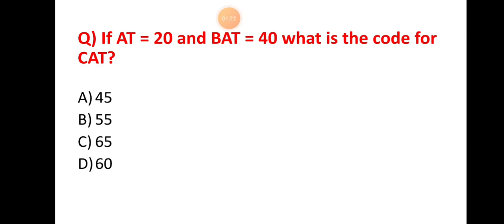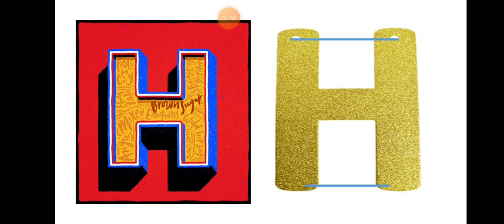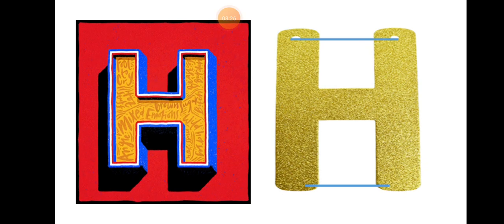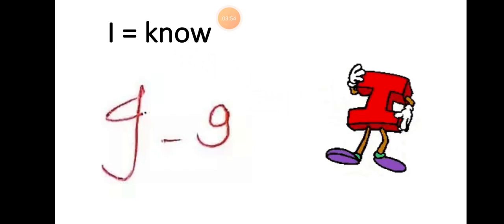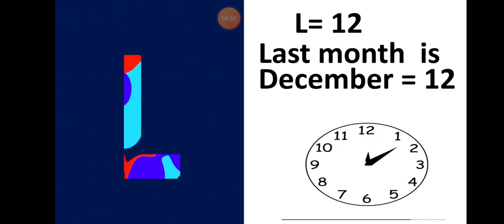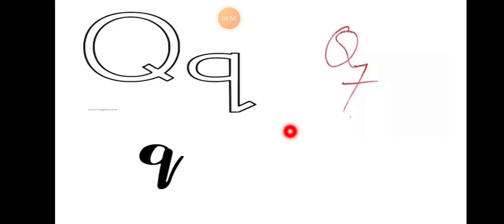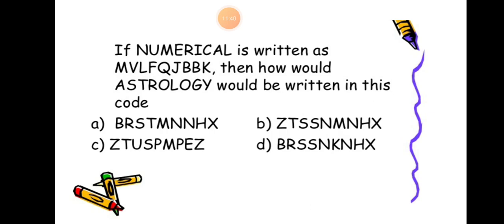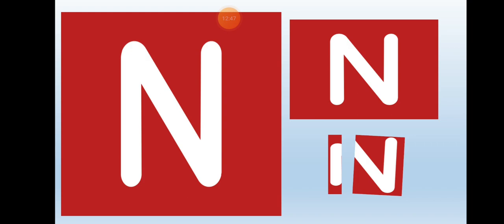Very easy tips and tricks for logical reasoning [English and Hindi] for all type of examinations